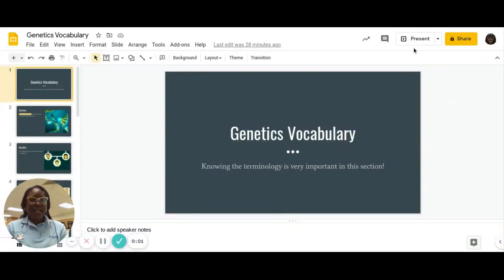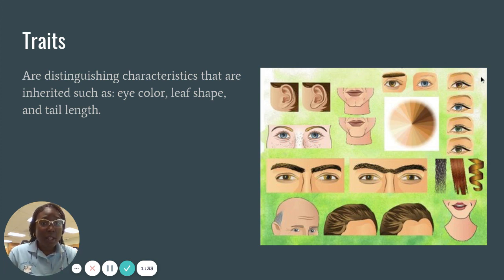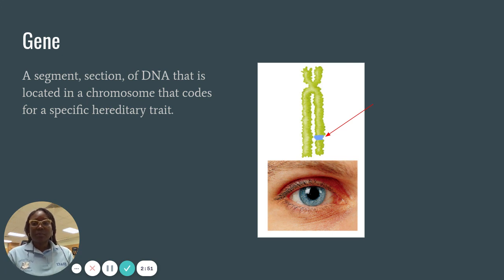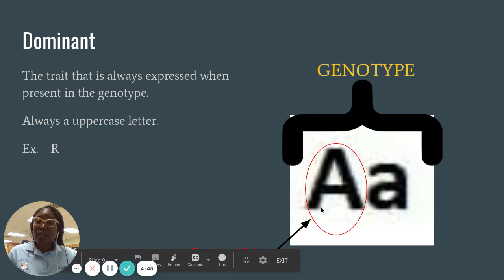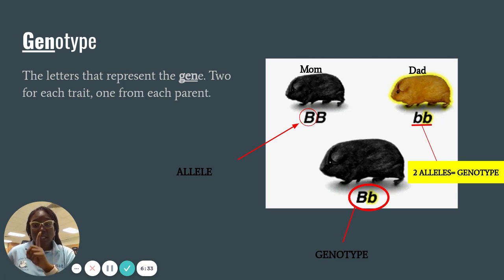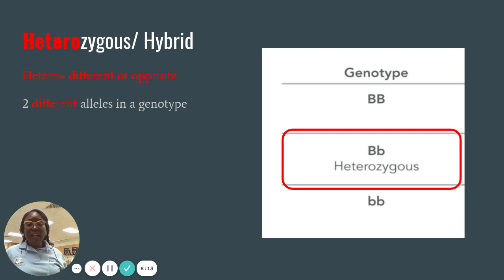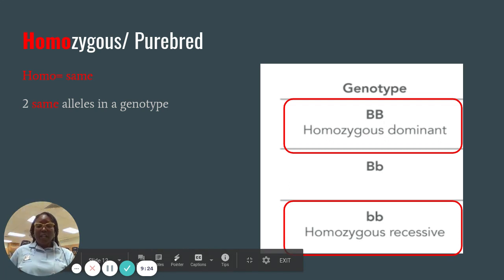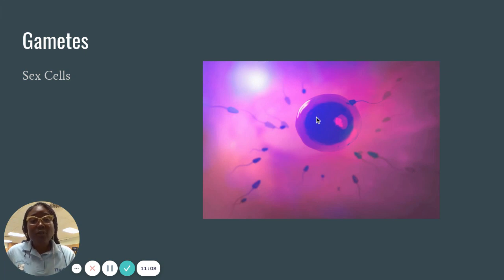Genetics Vocabulary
A quick overview of genetics vocabulary.